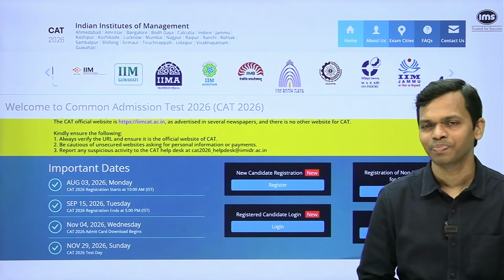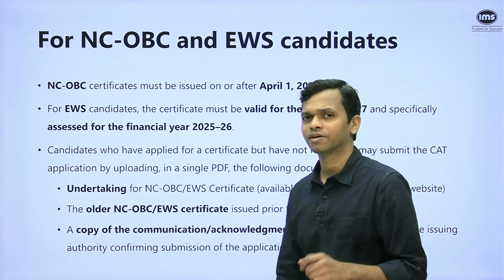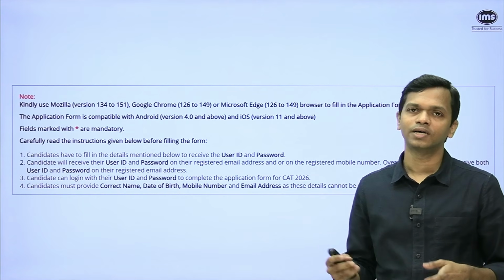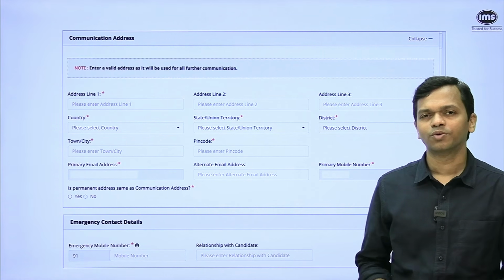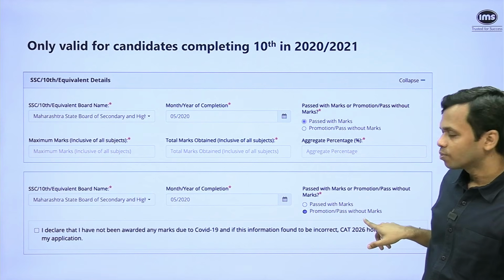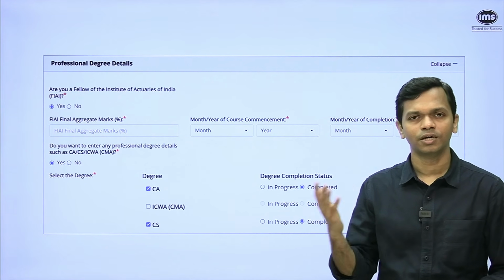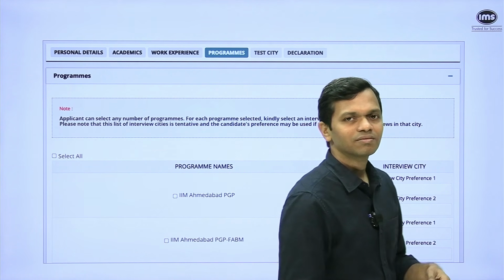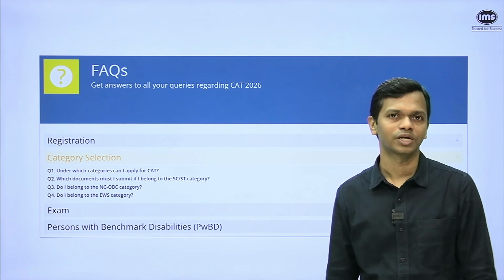CAT 2026 Form Filling Process | How to fill CAT 2026 Form | CAT 2026 Registration | Prasad Sawant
CAT 2026 Form Filling Process - Learn the step-by-step process for filling out the CAT 2026 form with expert guidance from Prasad Sawant. This video will ensure you complete your application accurately and efficiently.

✅ What you’ll learn:
🔹 How to register for CAT 2026?
🔹 Important documents & photo specifications
🔹 Category, academic & work-ex fields – what to fill?
🔹 Mistakes that can lead to form rejection

⏩Time chapters:
00:00 CAT 2026 Registration Overview
00:23 CAT 2026 Important Dates & Deadlines
02:08 CAT 2026 Documents Required
06:16 CAT Form Filling Mistakes to Avoid
09:06 CAT 2026 Registration Process (Step-by-Step)
15:29 CAT 2026 Photo & Document Upload Guide
17:36 CAT 2026 Academic Details (10th, 12th & Graduation)
24:15 Professional Qualifications & Work Experience
28:31 IIM Program Selection Strategy
30:03 CAT 2026 Test City Preferences
31:09 CAT 2026 Fee Payment & Final Submission
32:30 Grievance Portal, FAQs & Final Tips